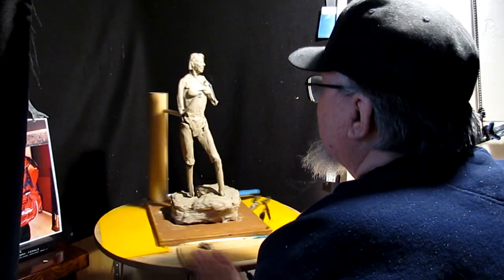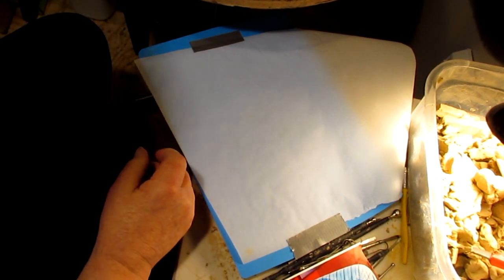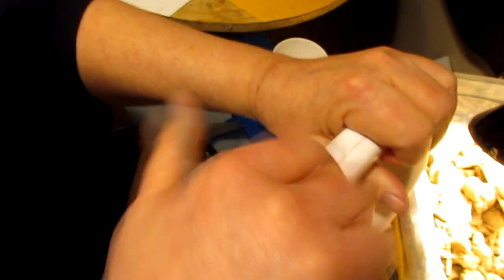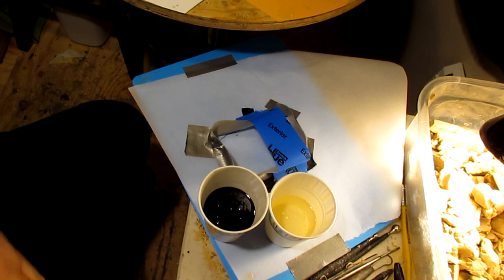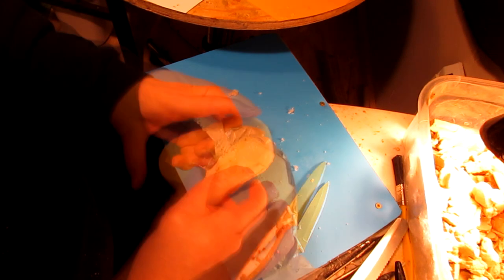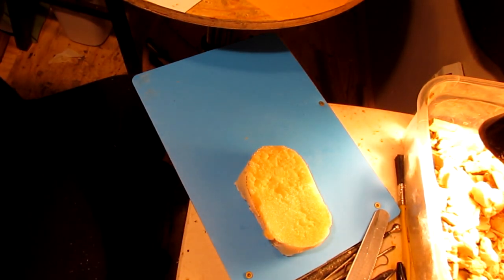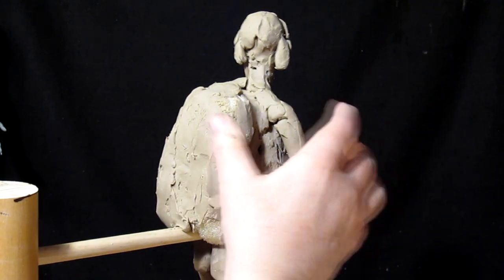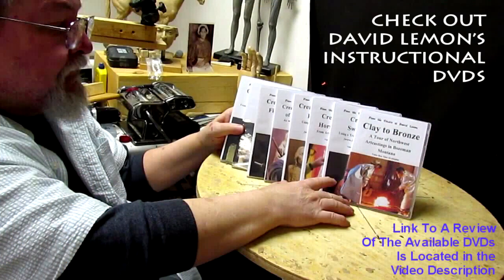Creating a Woman Hiker Creating the Back Pack for the Figure Today